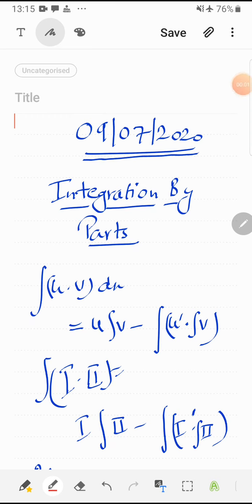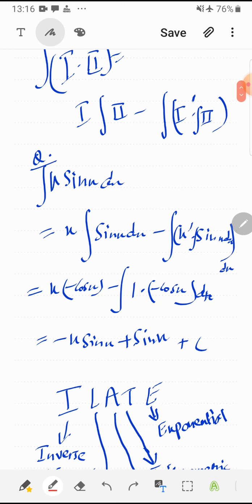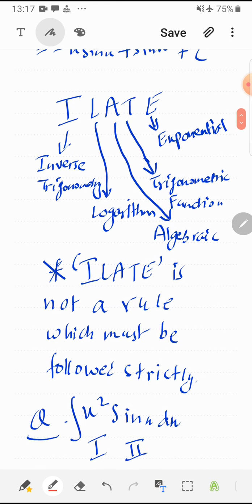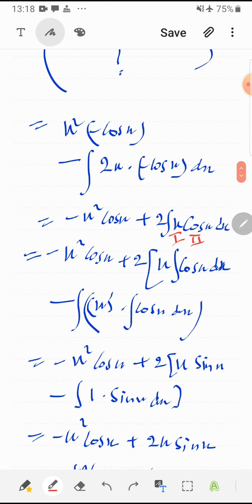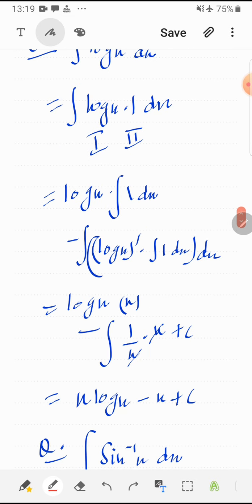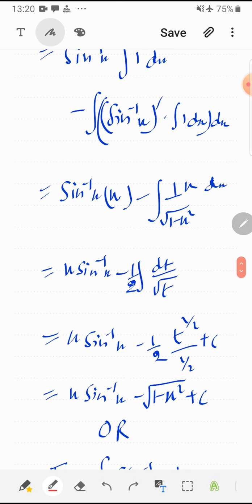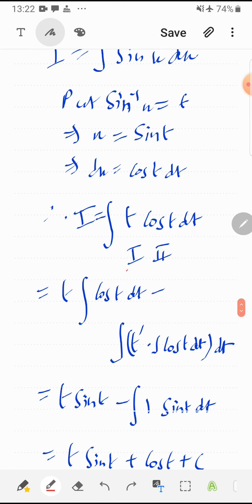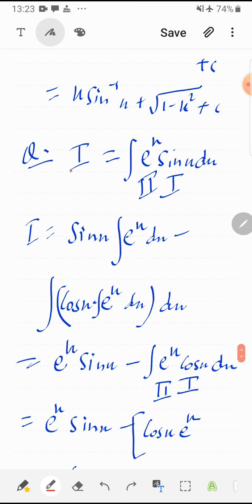INTEGRATION BY PARTS